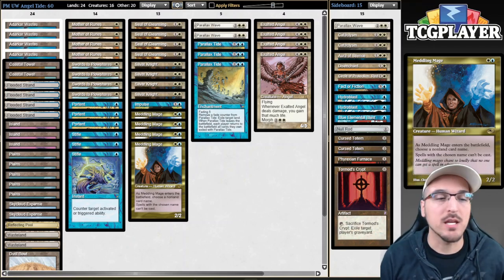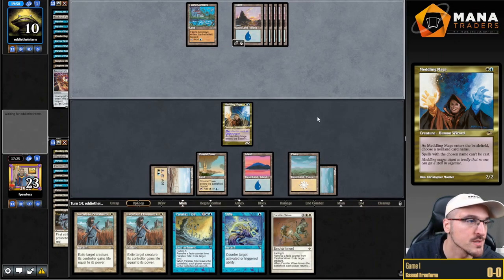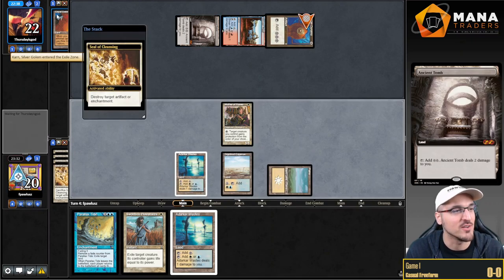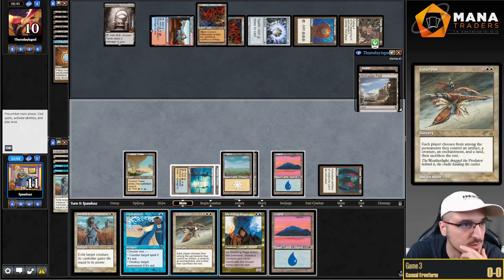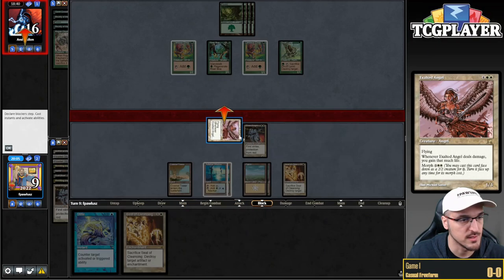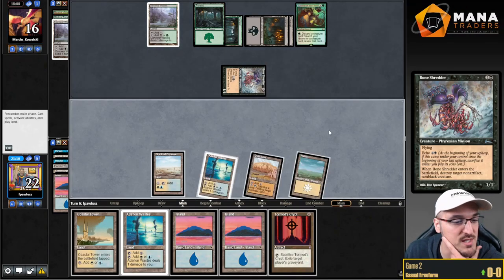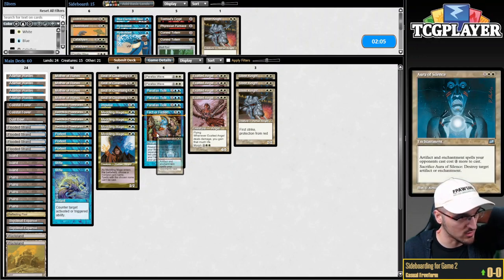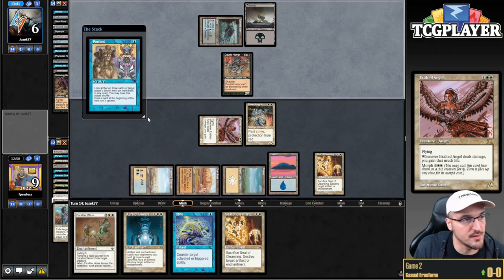Finding THE SOLUTION To Premodern!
In this Premodern Magic Online Society league I wanted to try a deck I have had my eye on for a while: UW "The Solution". The deck is popular in its UWR form, but I think the mana is really bad. This version goes for a different angle using Parallax Enchantments combined with Stifle and Seal of Cleansing. Also, how freaking sweet is EXALTED ANGEL?!?!?!

mtgpremodern is the best format in magicthegathering right now that not enough people are playing. The gameplay is amazing, the decks are all sweet, and there are DOZENS of viable archetypes and decks that you wouldn't be surprised if they top 8d an event.
To learn more about the format go

0:00 - Intro/Deck Tech
6:32 - Match 1 vs Mono U Tide Control
28:59 - Match 2 vs UR Devourer
55:40 - Match 3 vs Mono G Stompy
1:10:24 - Match 4 vs BG Survival Combo
1:31:00 - Match 5 vs UB Aggro
1:50:19 - Wrap Up

- If you want to take your Magic skills to the next level and start playing MTGO you can rent your decks from Mana Traders!